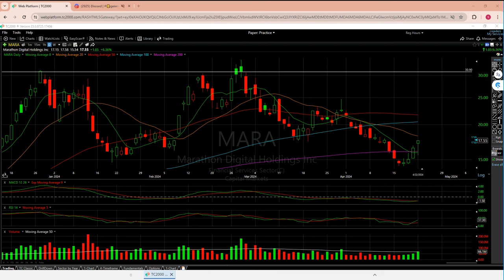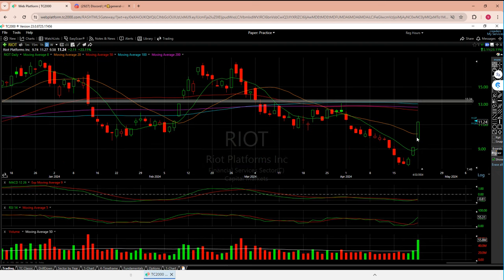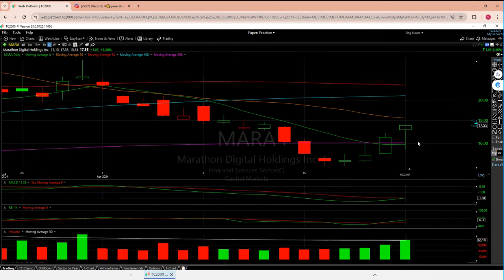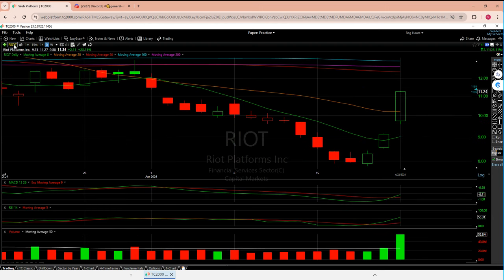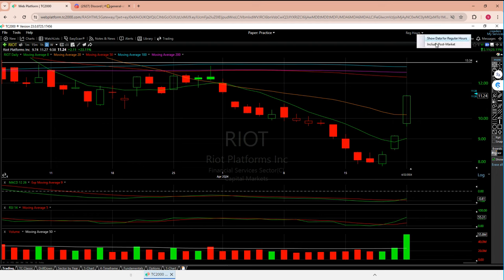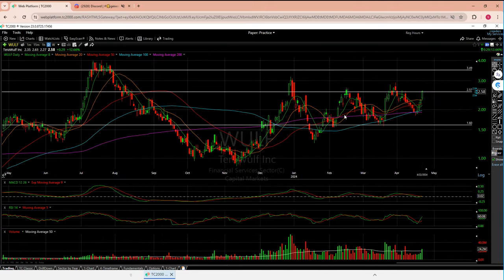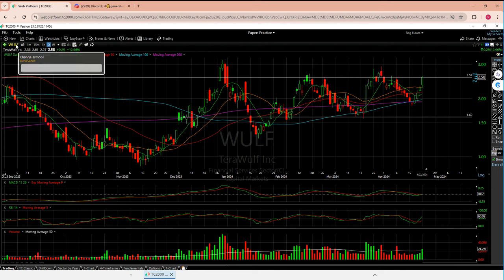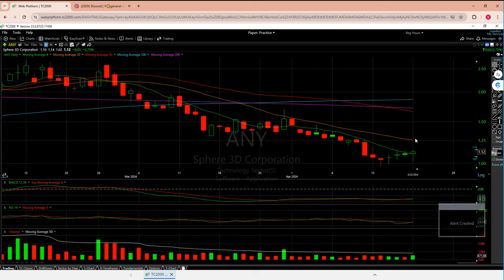CRYPTO STOCK Technical Analysis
00:00 Opening Thoughts on Bitcoin Key Levels
01:36 Introduction for new viewers
02:05 MARA
07:34 RIOT
11:36 WULF
14:36 HUT & ANY